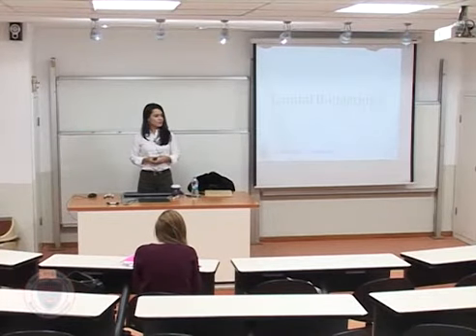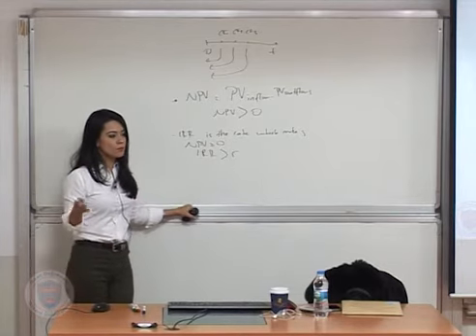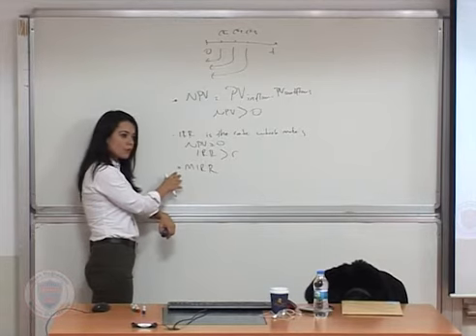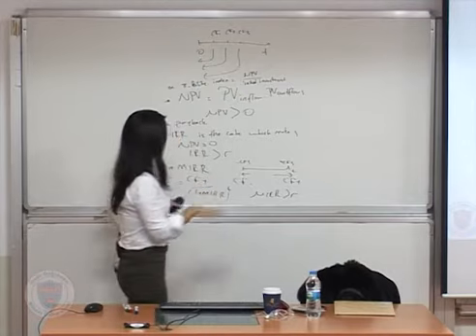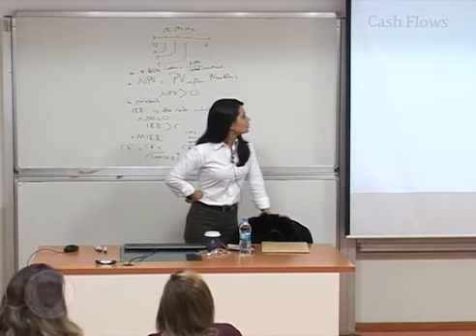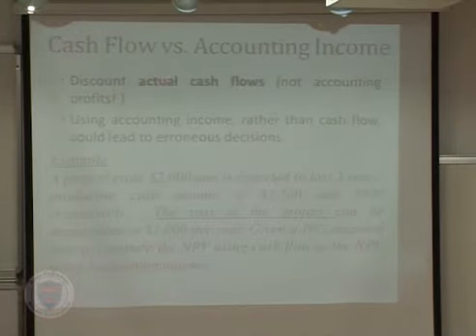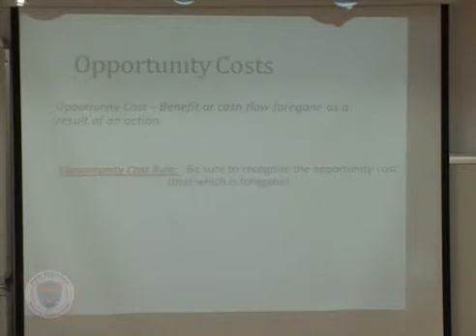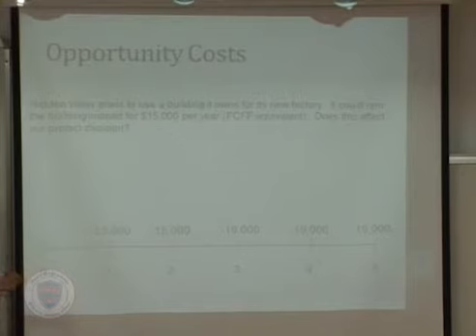MAN321 20141219 LEC30